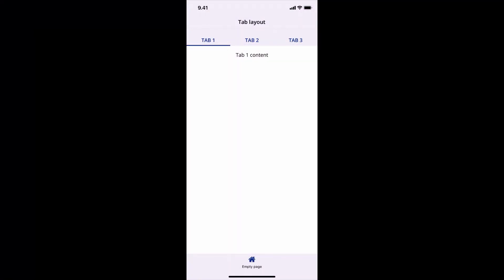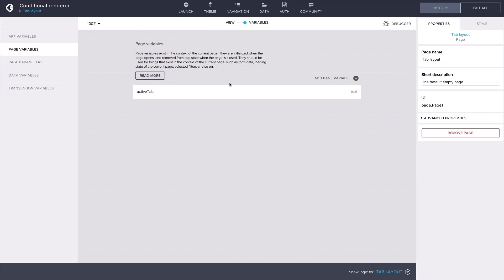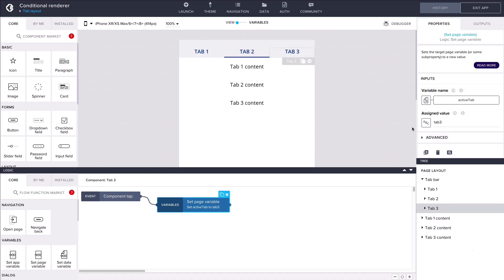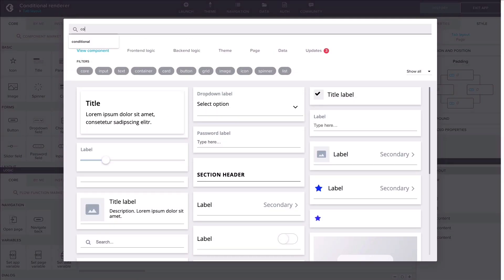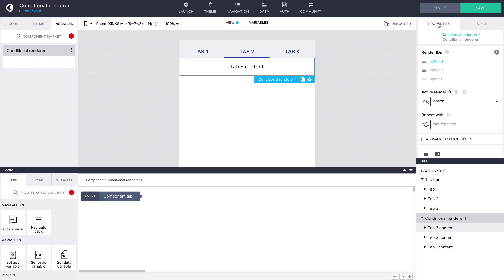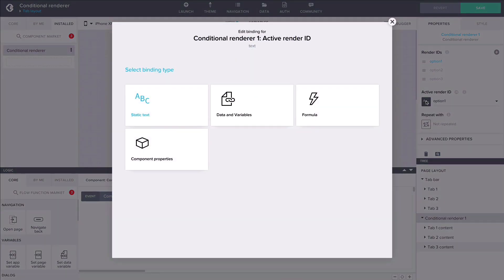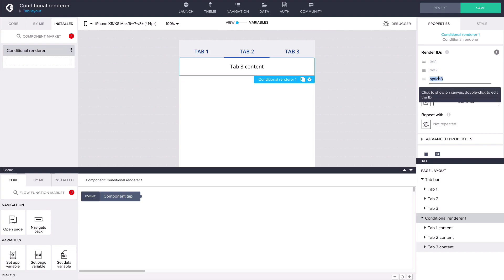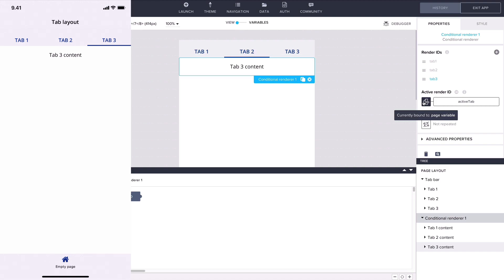No-code Power-up: Using the Conditional Renderer component /w AppGyver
In this video you'll learn how to use the new powerful Conditional Renderer component in Composer Pro.